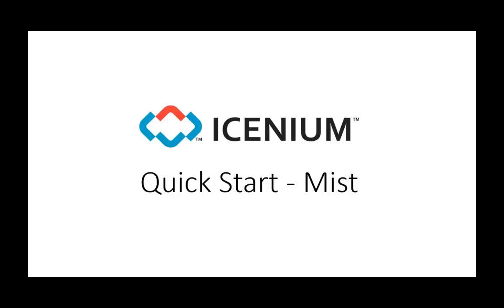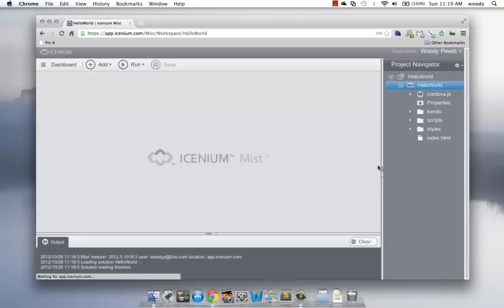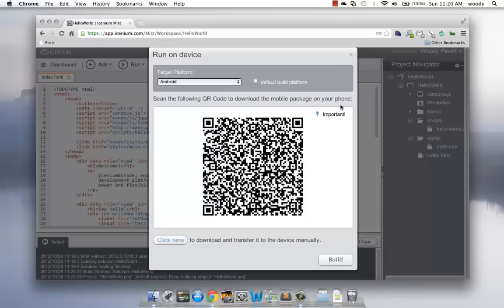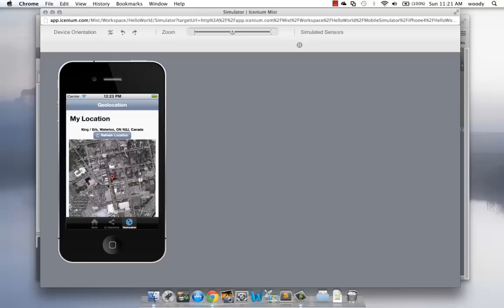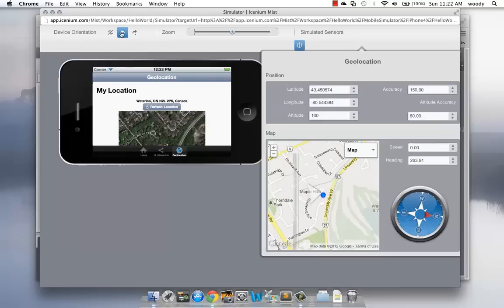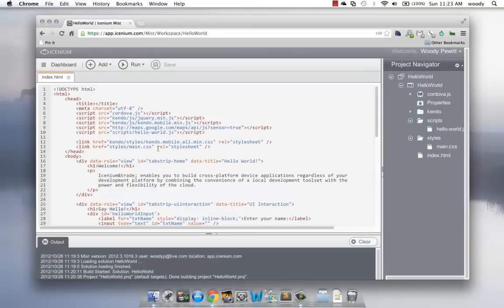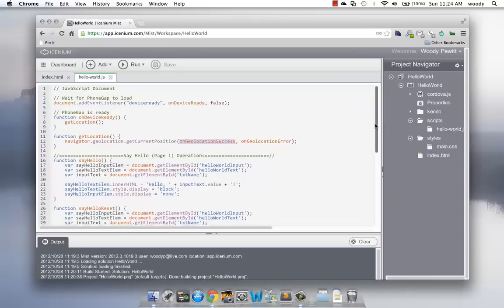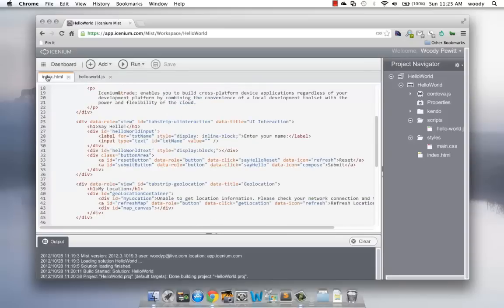Icenium Mist Quick Start - Browser-based application development environment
Icenium Mist is a browser-based development environment that enables you to develop your app from almost anywhere using only a web browser.  Mist delivers a lightweight editing experience featuring many of the capabilities found in Icenium Graphite, making it indispensable in situations where you are not close to your desk.